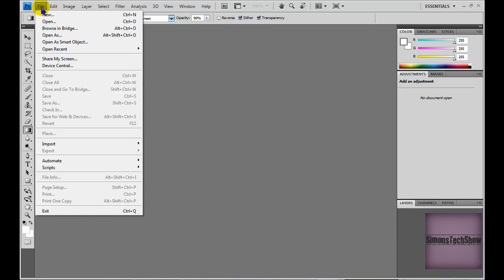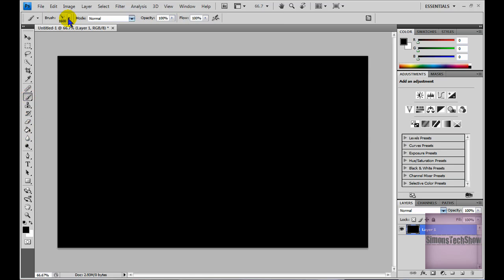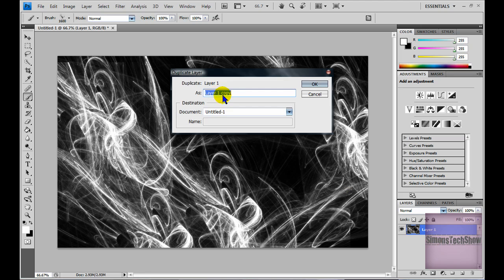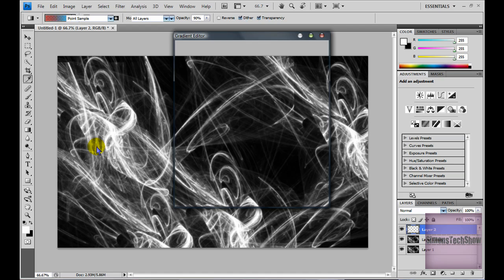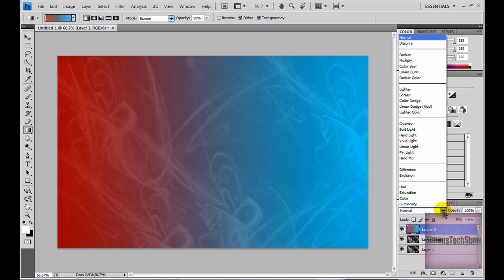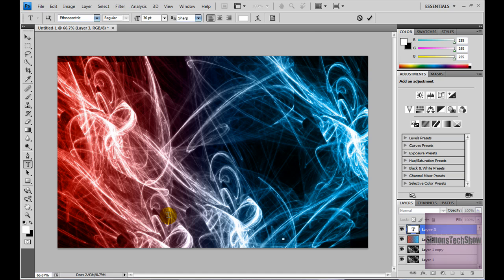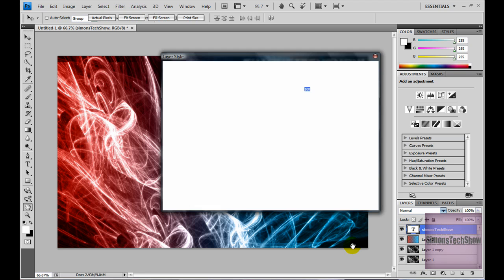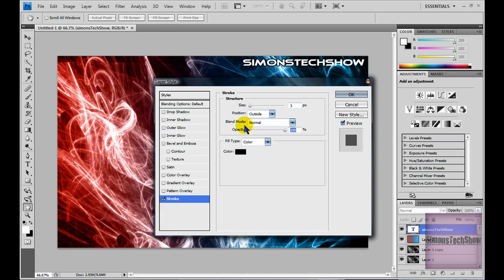Photoshop CS4 - Magical Background